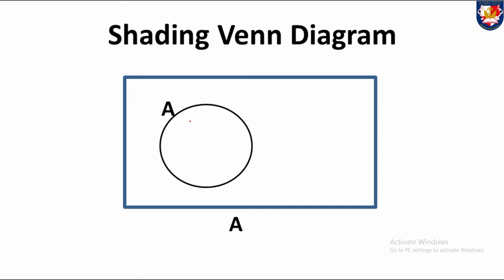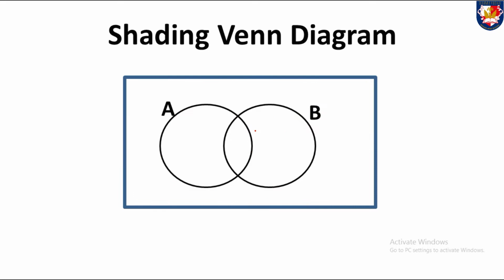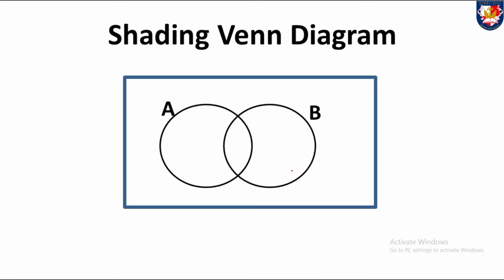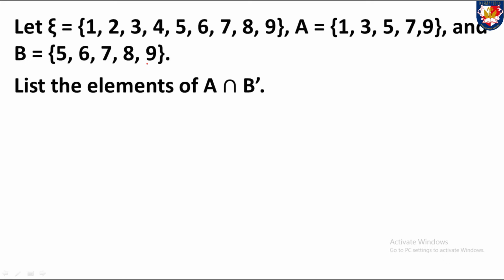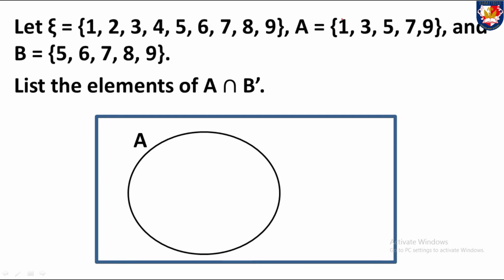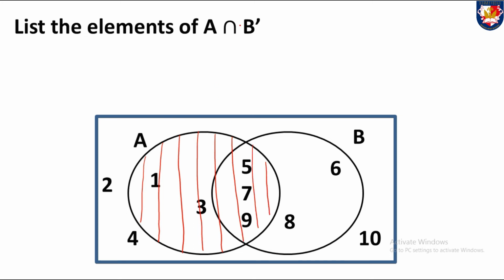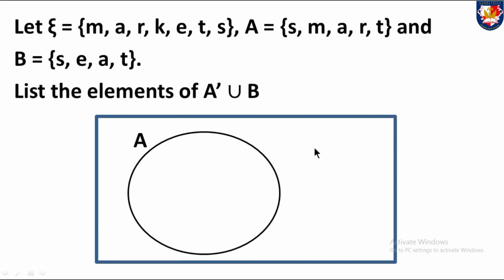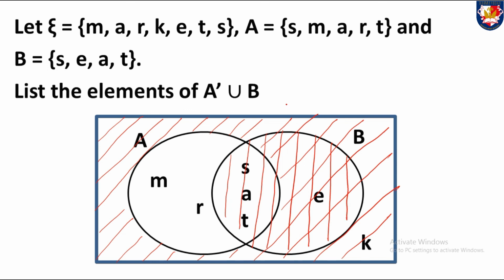Shading Venn Diagram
Find the elements of union and intersection by shading Venn diagram.